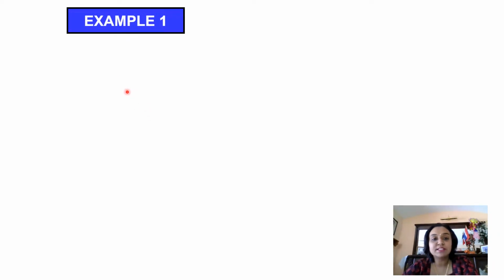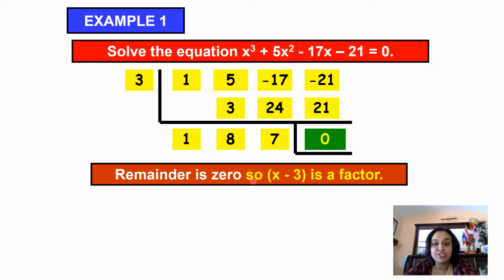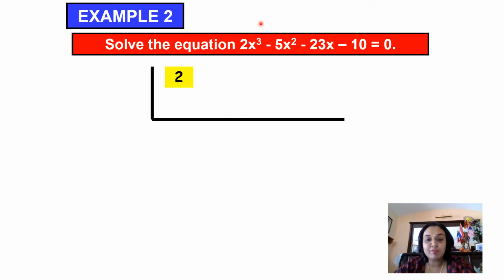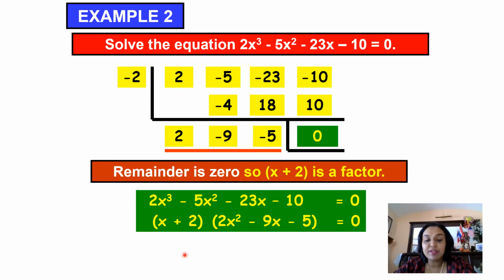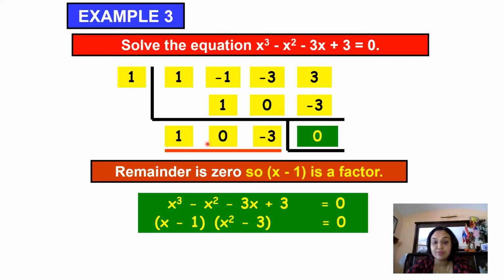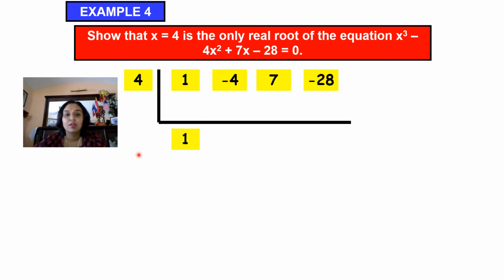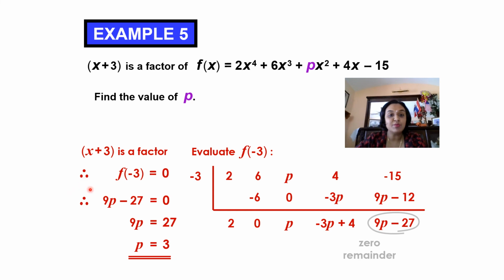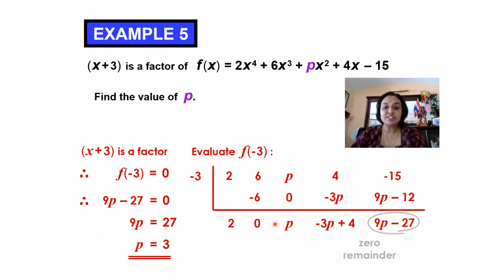Polynomial Video 4 Solving Polynomial Equations